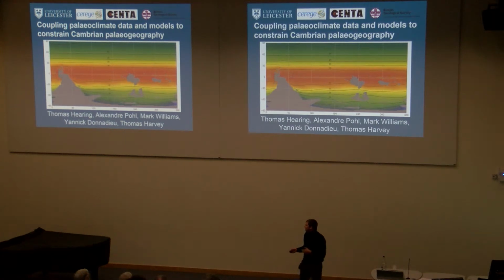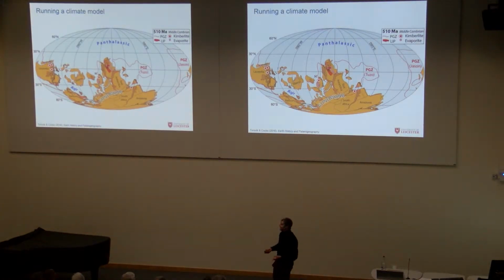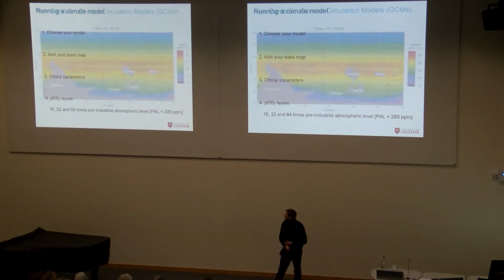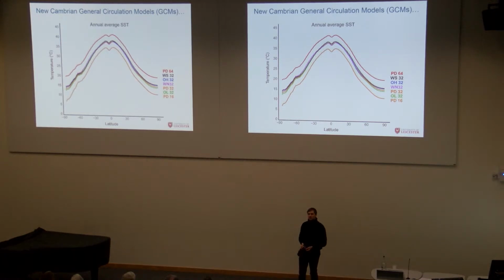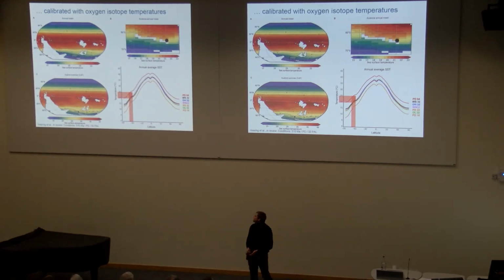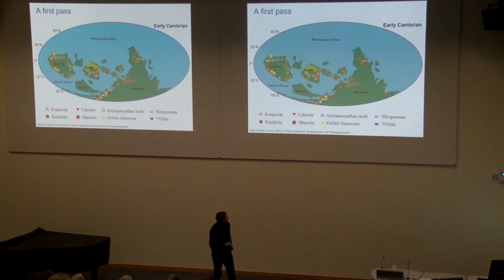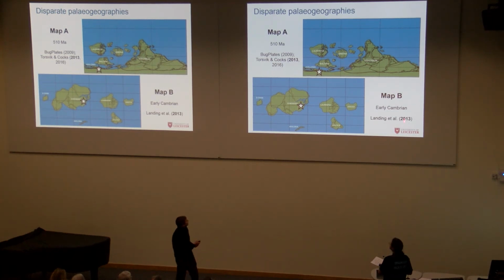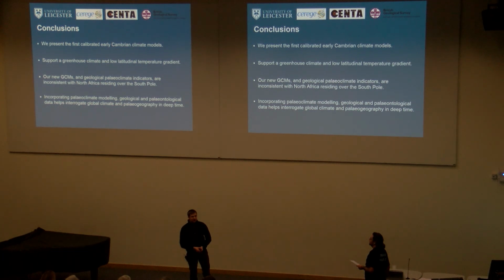Coupling palaeoclimate data and numerical climate models to constrain Cambrian palaeogeography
By Thomas Hearing, Alexandre Pohl, Mark Williams, Thomas Harvey and Yannick Donnadieu